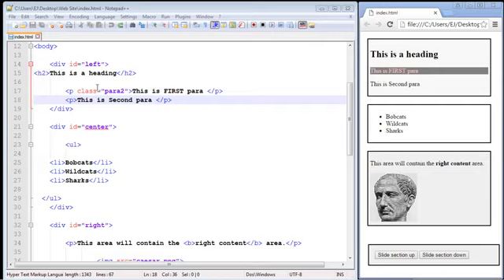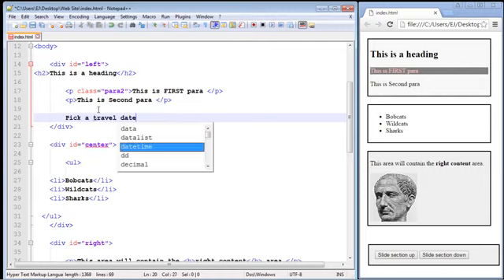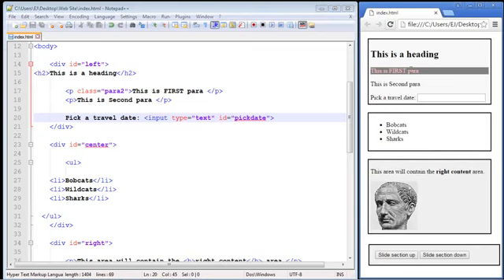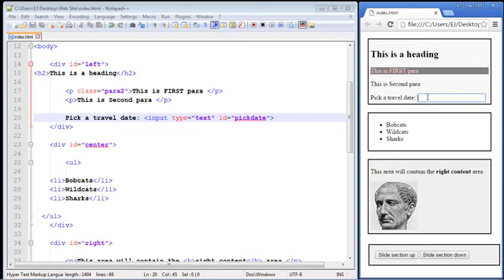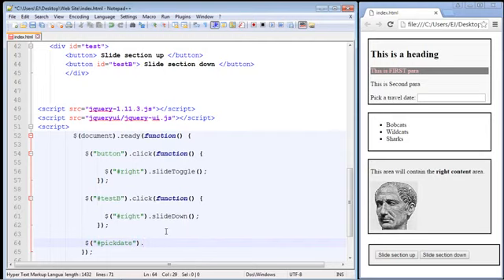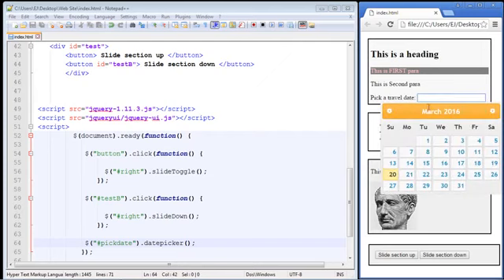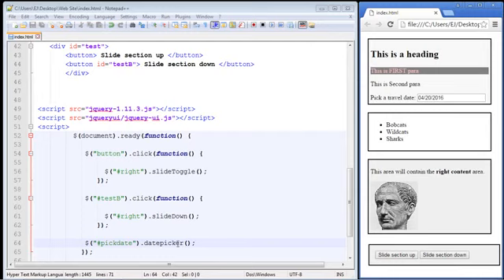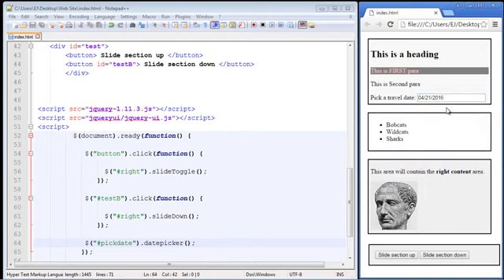26 jQuery Tutorial for Beginners 26 Datepicker widget | Computer Monk 🔴